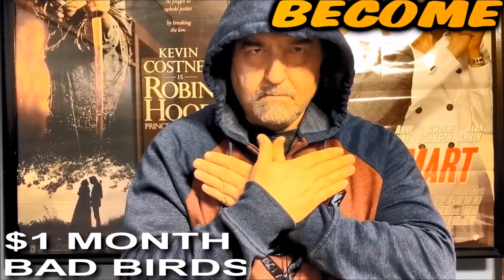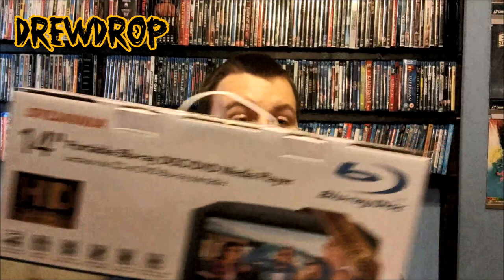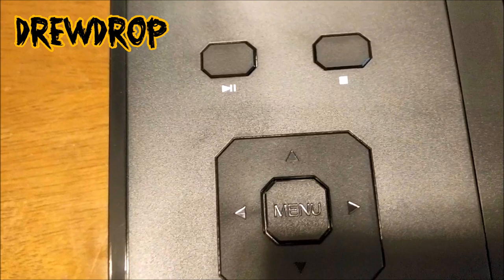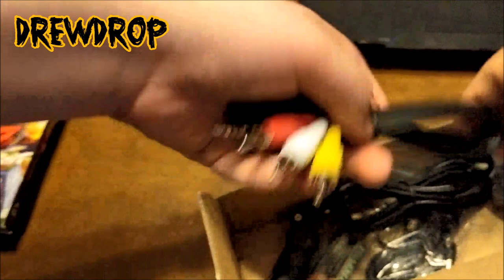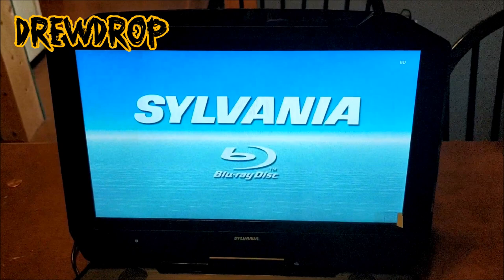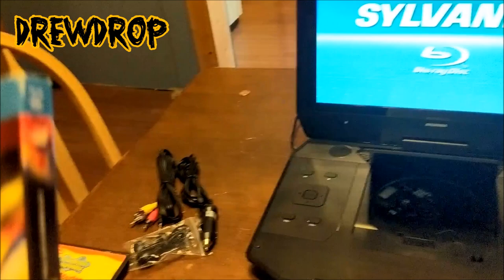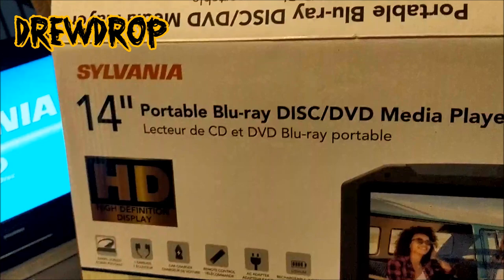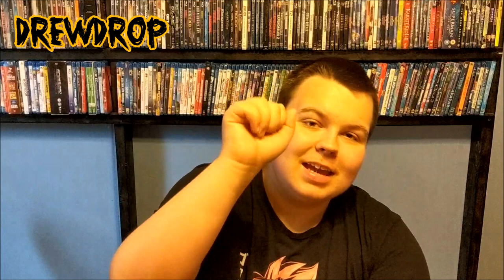Sylvania 14" Bluray and Dvd Portable Player Unboxing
The DrewDrop has bought a new toy to play with.  Yes, my Flock my son has made a major purchase.  DrewDrop has always wanted a portable bluray player.  So, here is his unboxing of the Sylvania bluray disc/dvd media player.  The Badraven hopes you enjoy!

Sylvania 13" portable bluray player similar model as mine

credits:   Intro is from, CRAZY BLUE WING TEMPLATE Blender Intro Template #32 ~By Suspicious HD .  Please check them out on youtube, great site for cool intros.